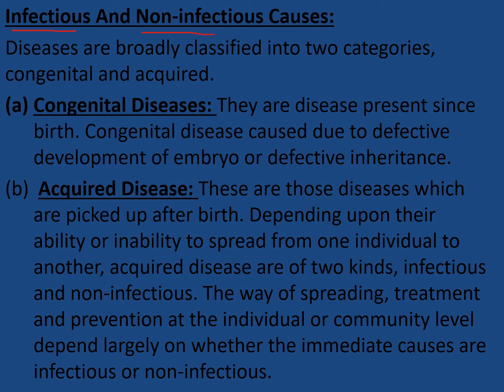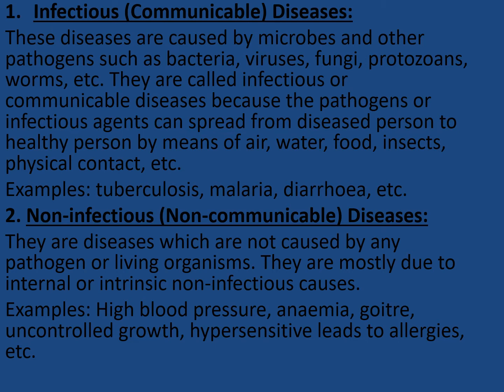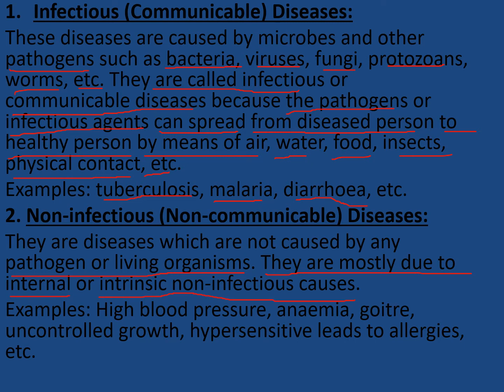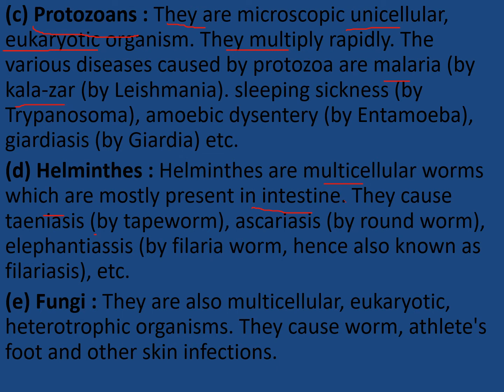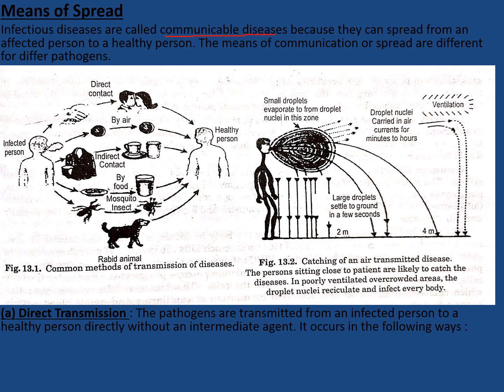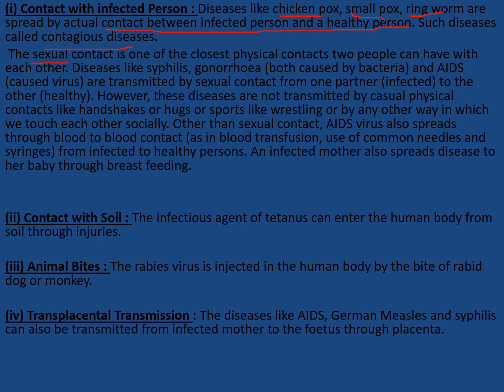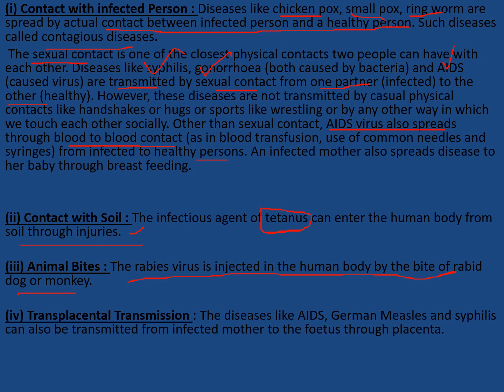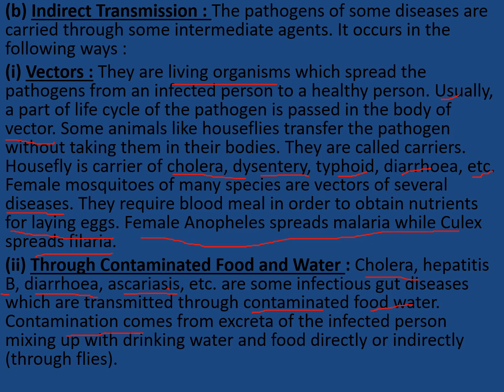Class IX Science Chapter 13, third video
Infectious and non-infectious diseases